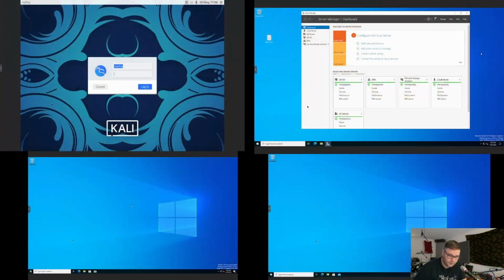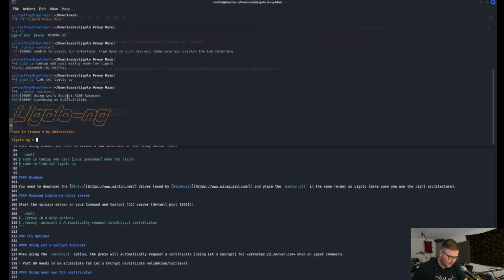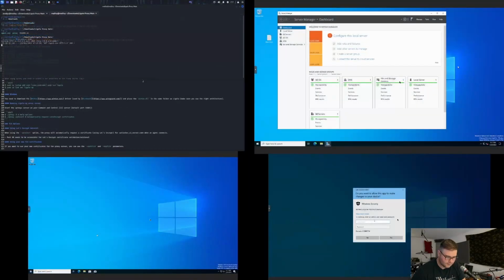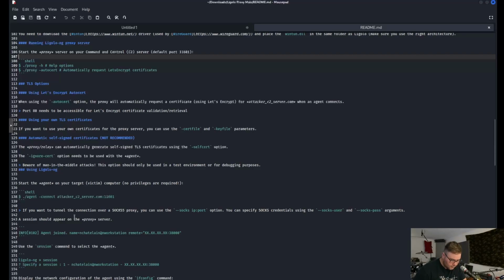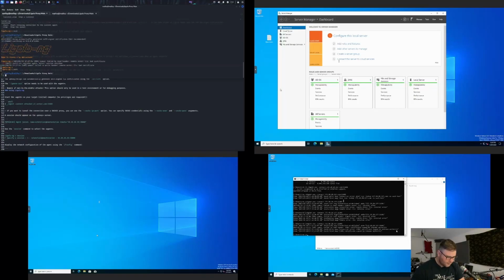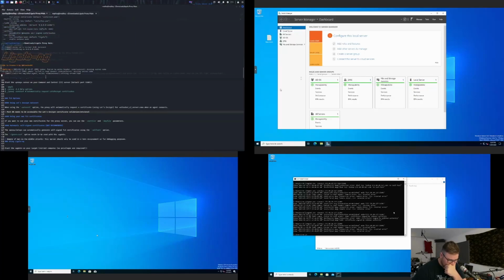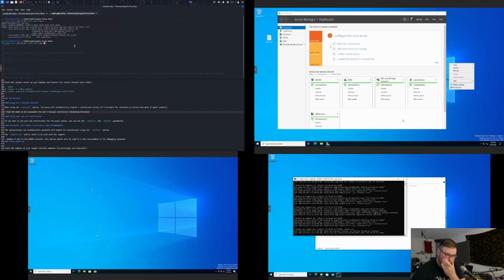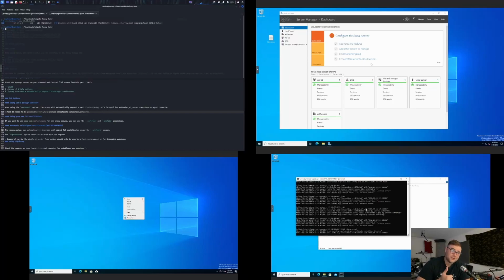HACKING MYSELF? For Testing Tools! (Ligolo)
In this video I figure out how to set-up and utilize a pivoting/networking utility named Ligolo. (Takes a bit to set-up but after you watch this you'll be a lot faster than I was with all the troubleshooting.)

Why is this useful? Well, in the last video, we set up a segregated network to practice this exact scenario! The video prior to that was just setting up the Active Directory, and Domain Controller, With all this combined, we are now ready to setup the tool (Ligolo) and use it!

One of the things I am currently experimenting with in these videos, is being transparent about the real-time it takes to learn the tools to set them up for utilization! Some are easier than others, and some people (probably a lot lol) are faster at learning the framework the first time to set them up!

Please let me know if you're looking for something else, maybe a more short-to-the-point video without (me figuring things out)!

Music Cred: Music by Karl Casey @ White Bat Audio

windows
windows active directory
oscp
pen-200
offsec
offensive sercurity
pentest
pentester
hack
hacker
hacking
ethical hacking
ethical hacker course
ethical hacker